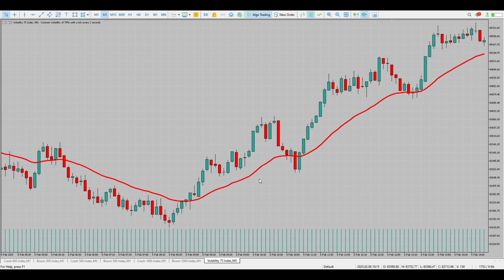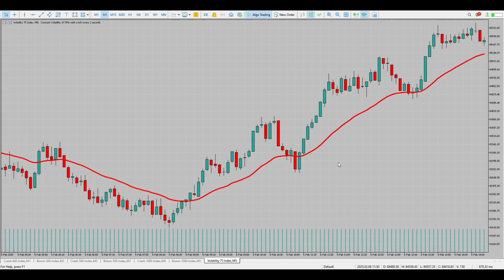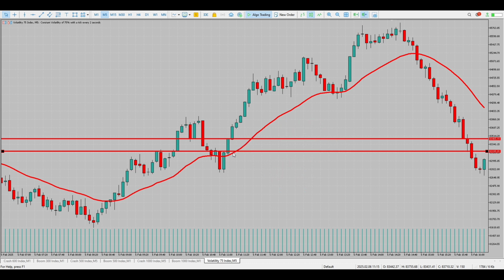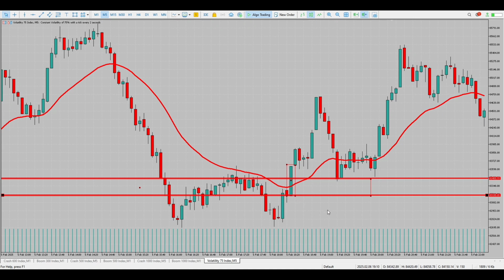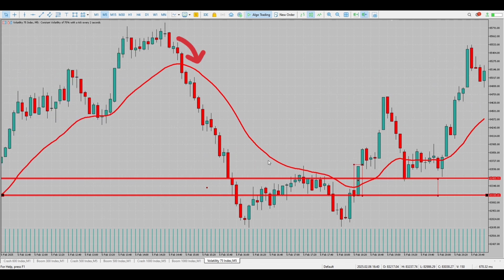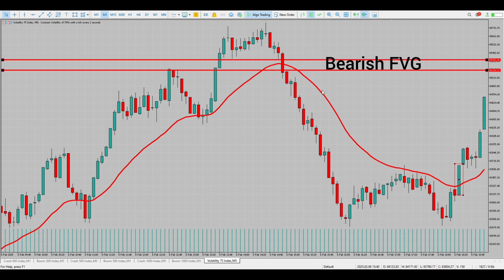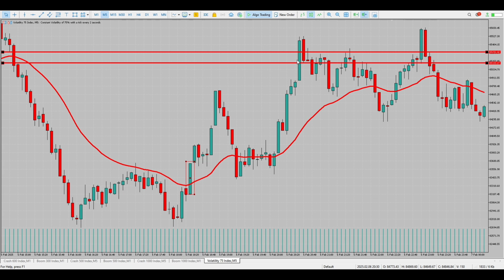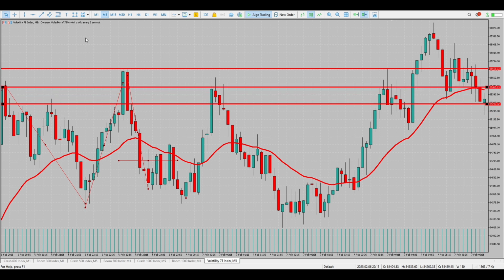Volatility Index trading strategy exposed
00:00 Introduction
00:53 starting WAY
01:41 FIRST example DONE
02:33 TRADE BOTH SIDES
03:03 buy PROFIT
04:20 Trade  time

Why Trade Here?
✅ Best scalping strategies for Volatility 75 (VIX75)
✅ Advanced trading tools: Fibonacci, Bollinger Bands, Moving Averages
✅ User-friendly platform for beginners
✅ Learn swing trading, day trading, and more
✅ Access Forex Signals and Technical Analysis

Top Countries for Forex Trading:
🌍 nigeria |india | southafrica | kenya | pakistan | tanzania a